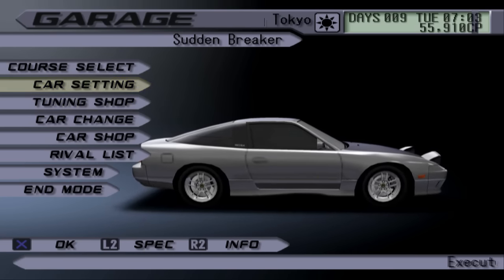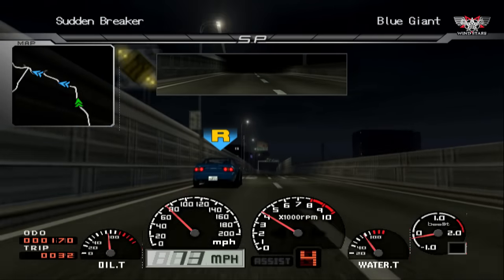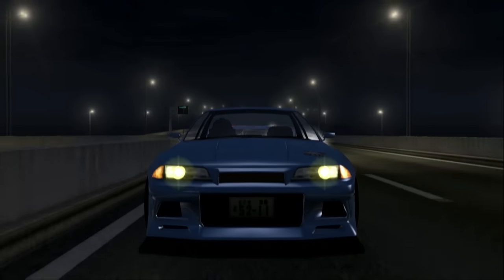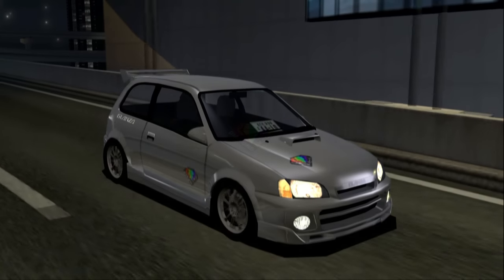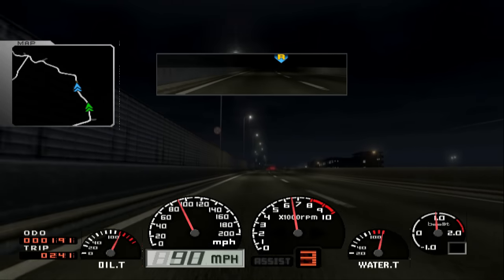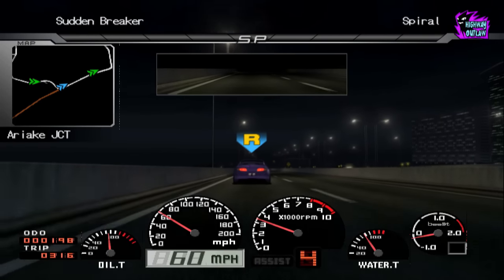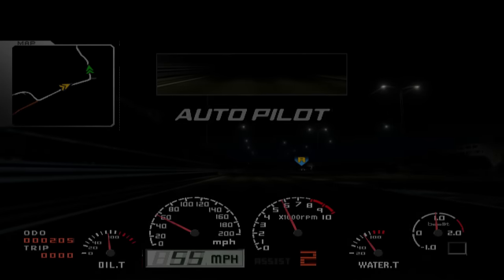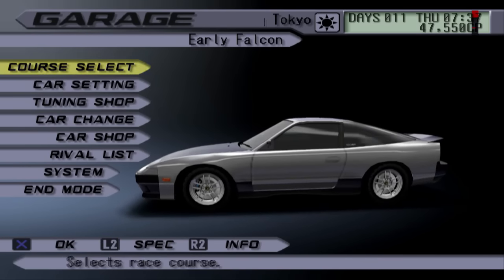Tokyo Xtreme Racer 3 : The Game Trolls Back (Ep. 3)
Highway Outlaw, the team of douchey trolls...